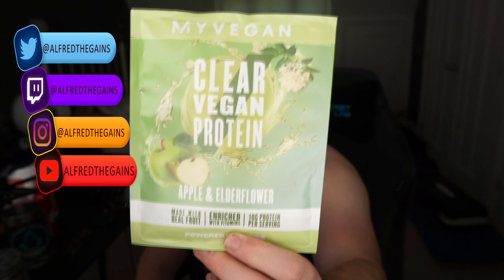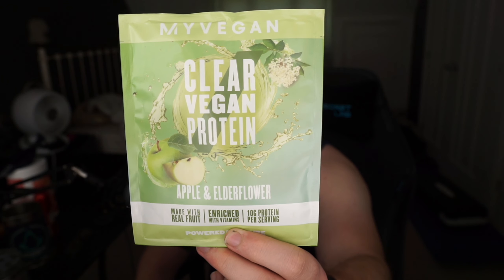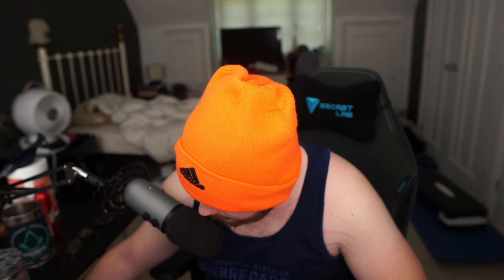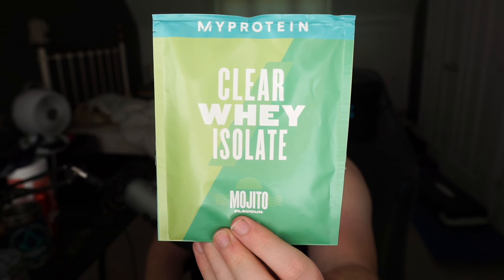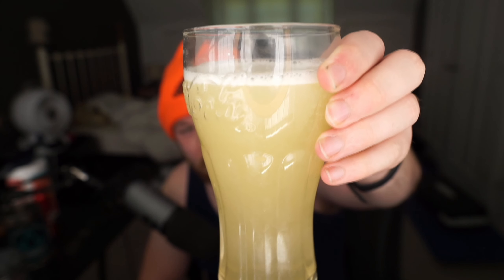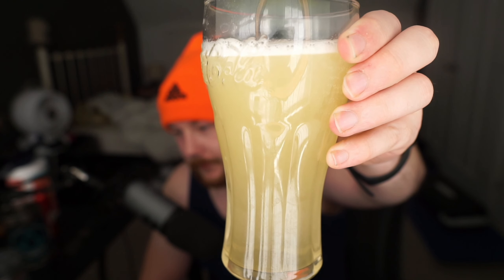MyProtein Clear Whey Isolate Apple and Elderflower Protein Review!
Videos Schedule -
Monday, Wednesday and Friday - Product Review
Sunday - Gaming Video

0:00 Introduction
0:37 Packet Smell
1:11 What the Drink looks like
1:19 Smell Test in glass
1:28 Taste Test
2:17 Contents
3:53 Overall Opinion